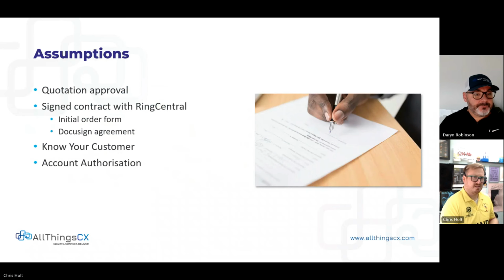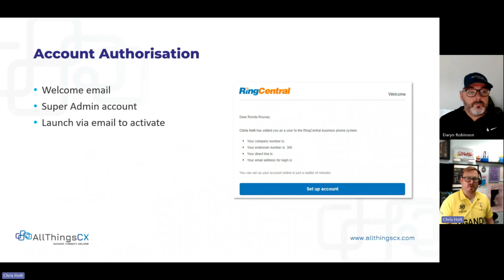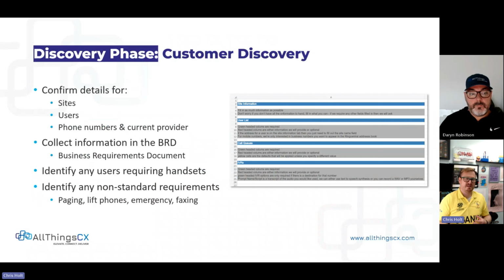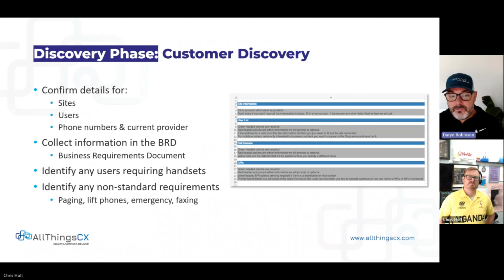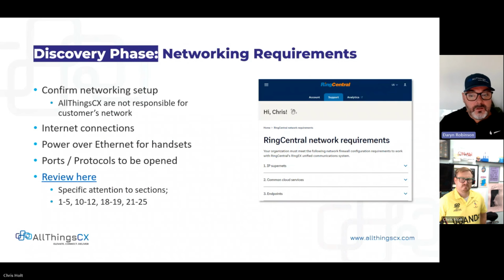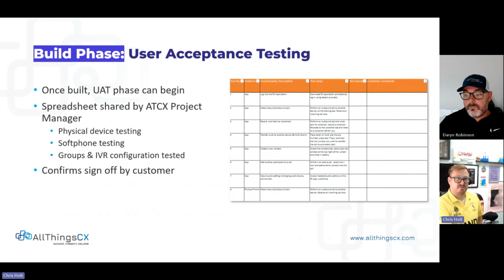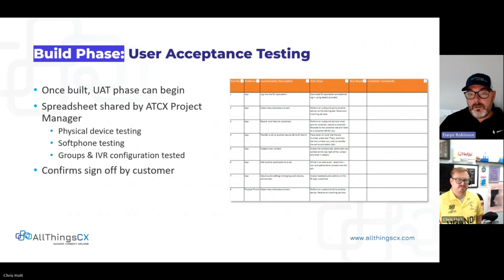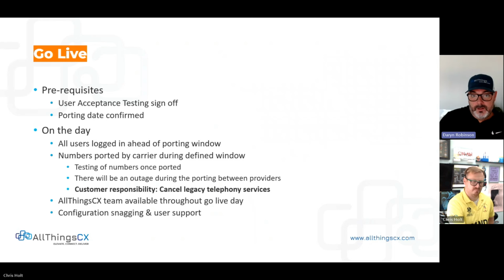AllThingsCX RingCentral RingEX Onboarding Guide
Moving to the cloud for the first time with AllThingsCX & ringcentral? Or moving between providers?

This handy guide from the team at AllThingsCX walks you through what steps you will be taking as your new telephony & collaboration services go live.